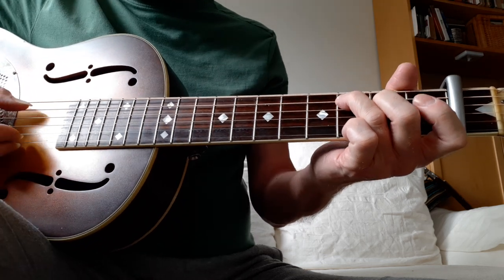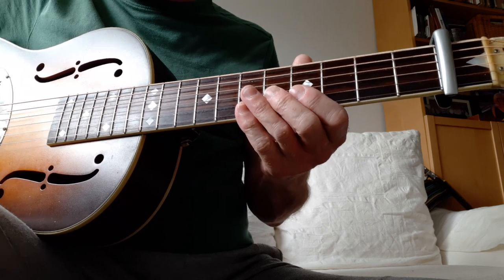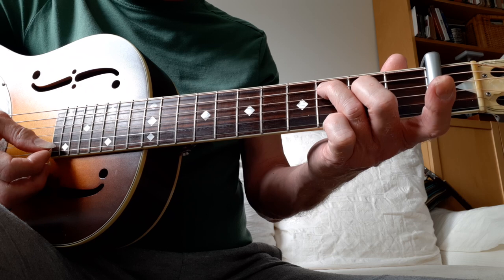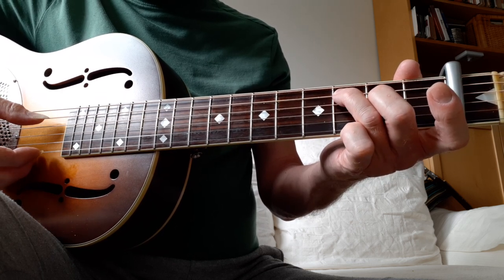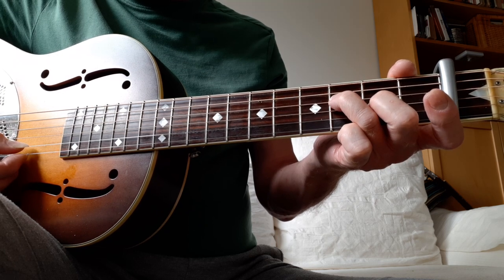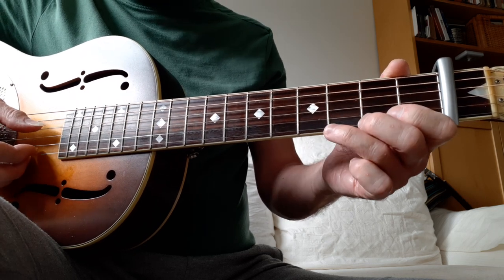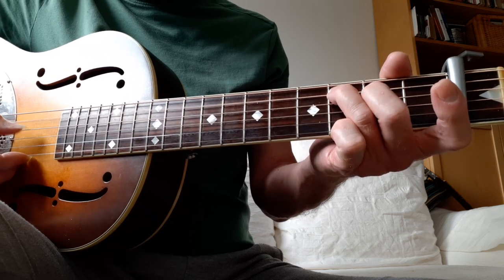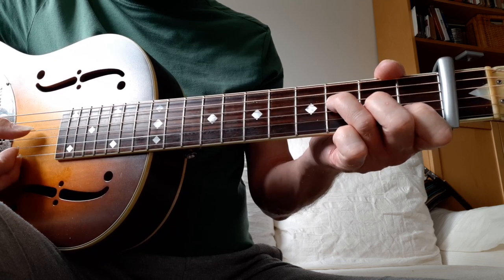Don't let the sun catch you crying - complete guitar instrumental lesson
teaching video of Gerry Marsden's 'Don't let the sun catch you crying' Simple picking and melody notes.